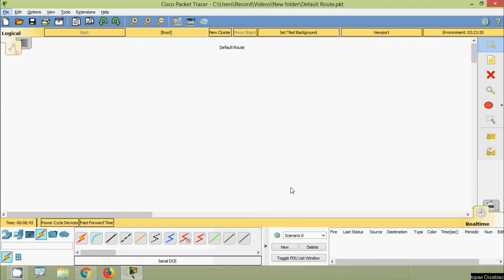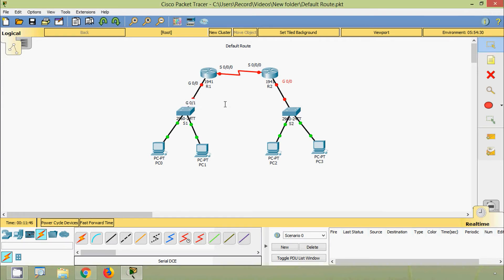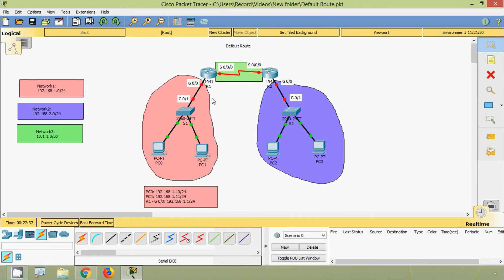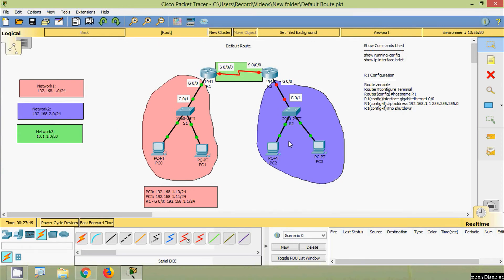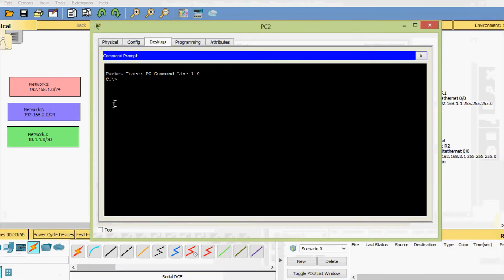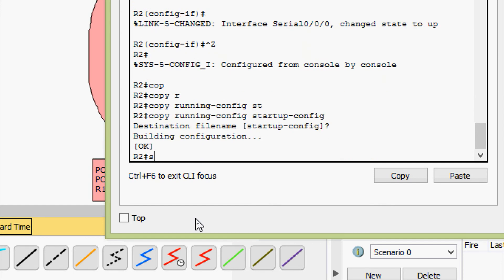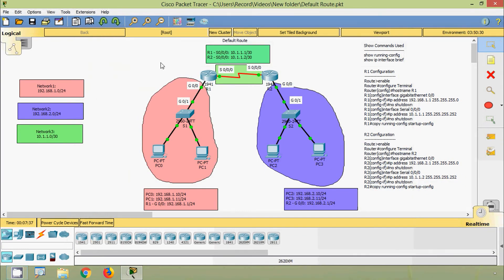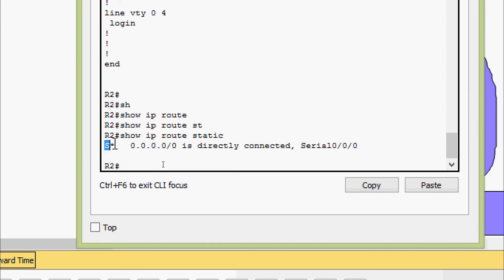Configure IPv4 Default Routes in Packet Tracer | CISCO Certification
CCNA Routing and Switching: Configure IPv4 Default Routes
CISCO Certification